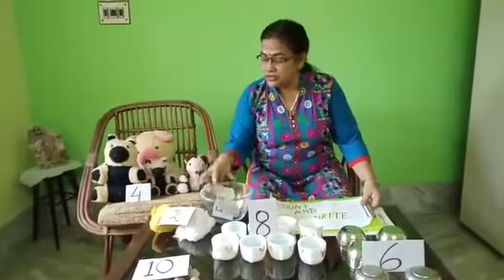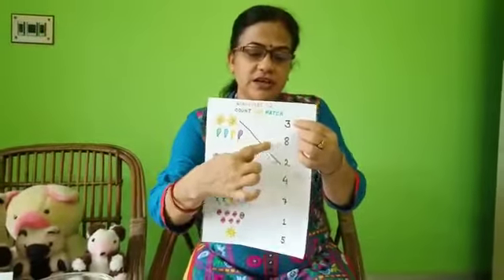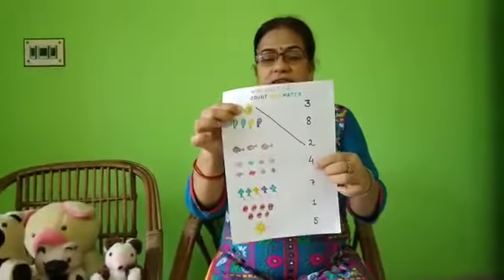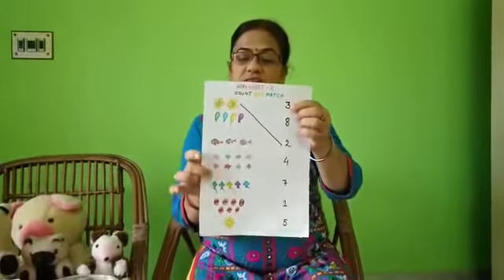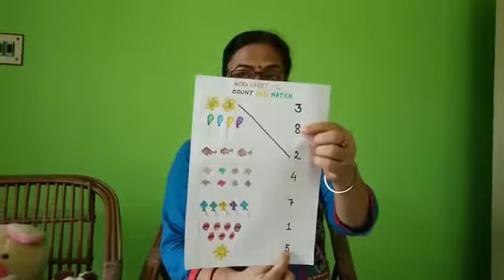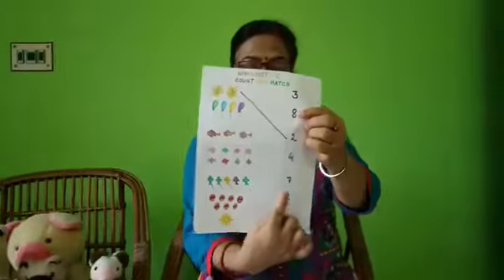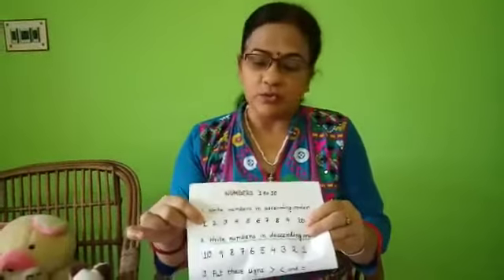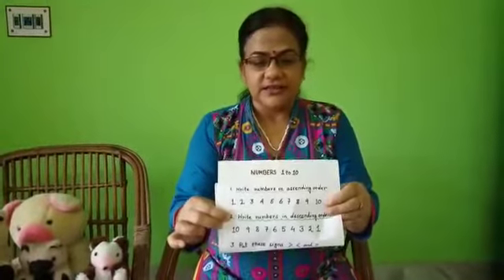COUNT and WRITE for pre-primary and class I (CBSE board)#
POEM ON NUMBERS.Here,I have tried to help the little children to learn counting using  toys,sketch pens,kitchen's utensils,spoons etc what they like very much.They can feel that they are playing.PLAYWAY Education.Now we all are at home,we can try to keep the children busy and happy in this way.If you like my video,please like,share and subscribe.